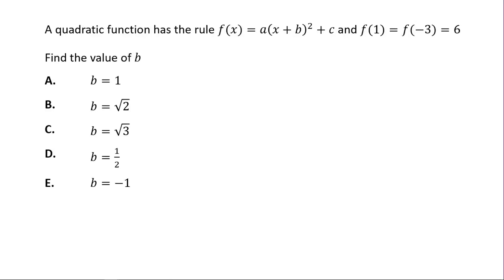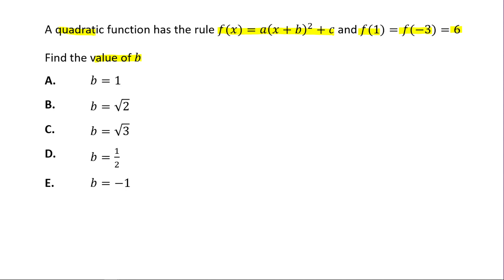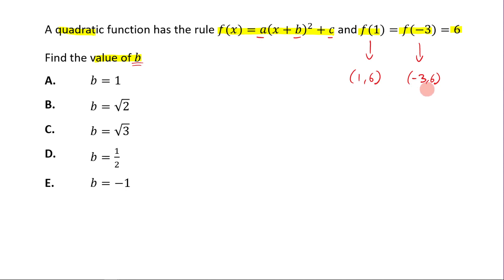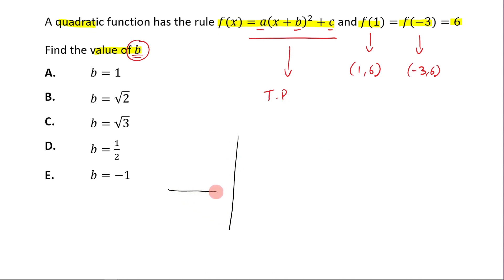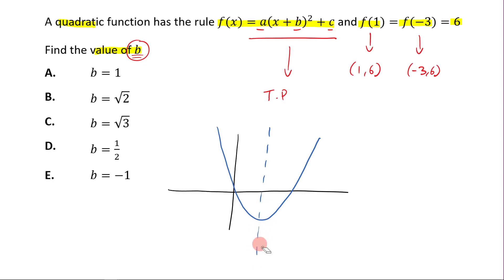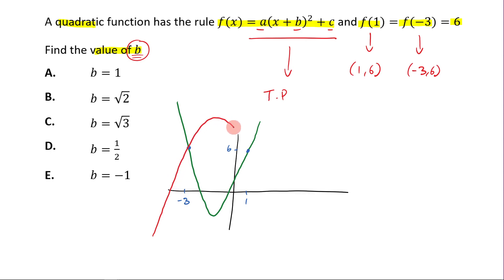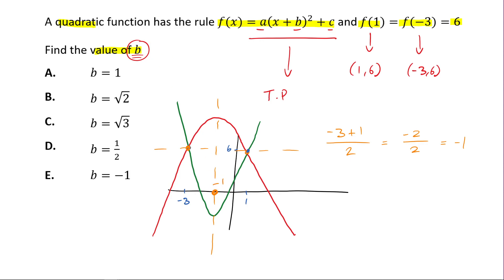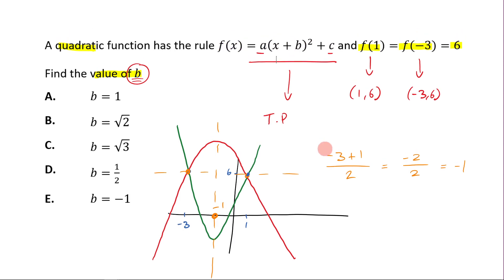MC13 Tricky Question